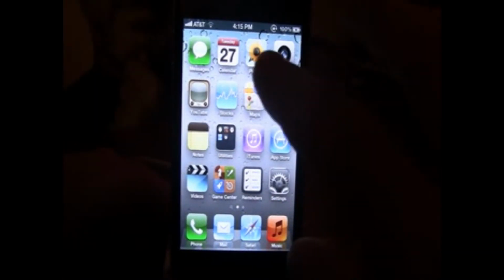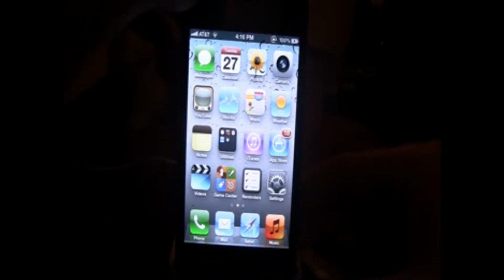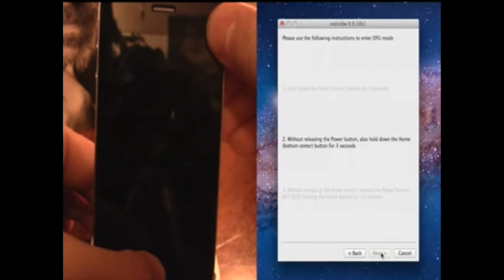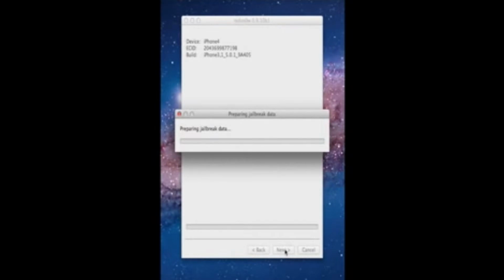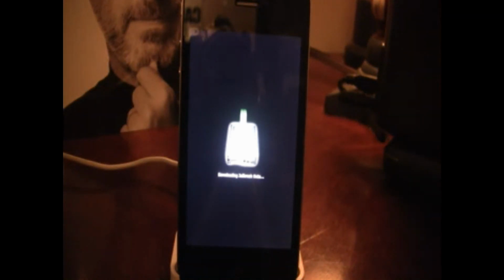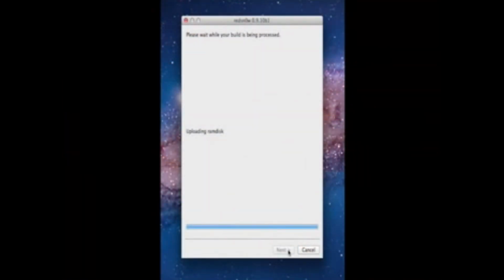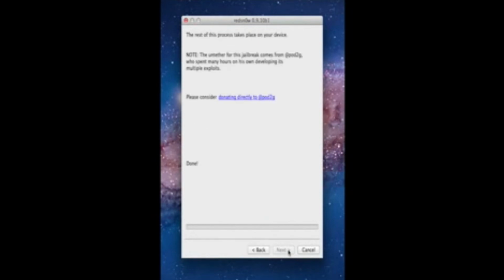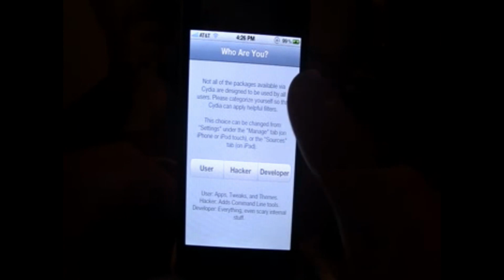How To Jailbreak 5.0.1 Untethered with Redsn0w 0.9.10 - iPhone 4,3Gs,iPod Touch 4,3 & iPad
Title: How To Jailbreak 5.0.1 Untethered

Description: This video will cover how to jailbreak iOS 5.0.1 Untethered. The jailbreak works for all A4 iDevices using redsn0w 0.9.10b1/2/b3. Untethered means you can reboot your device without having to boot it back up again in Redsn0w.

Compatible Devices: The untether is for iOS 5.0.1 on iPhone3GS, iPhone4, iPhone4-CDMA, iPad1, iPod touch 3G, iPod touch 4G.